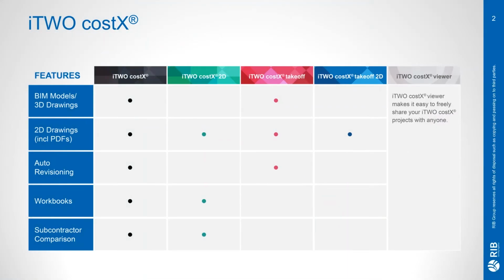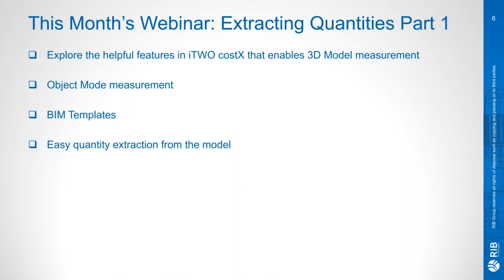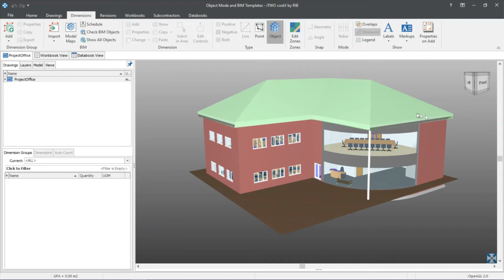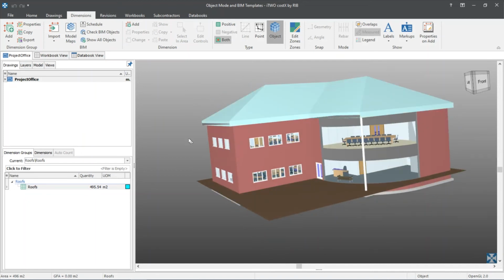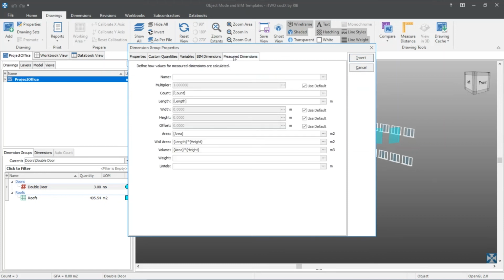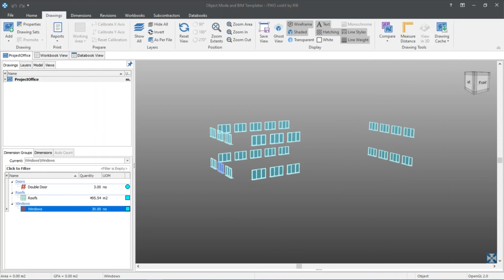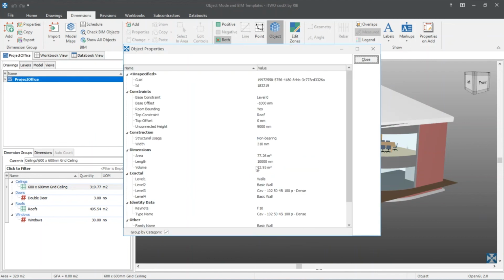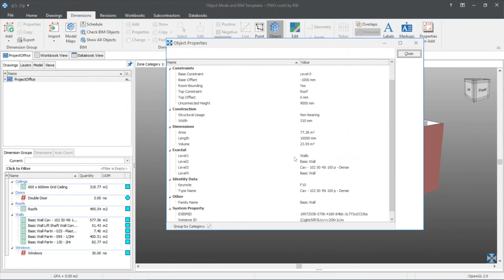iTWO costX Coffee Break Webinar - Object Mode & BIM Templates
iTWO costX has world-leading 5D BIM capabilities that allow users to take their estimating to the next level. This month's webinar talks about some of the ways to extract quantities from a BIM file- using object mode and BIM templates.

This webinar was released on April 27, 2022.